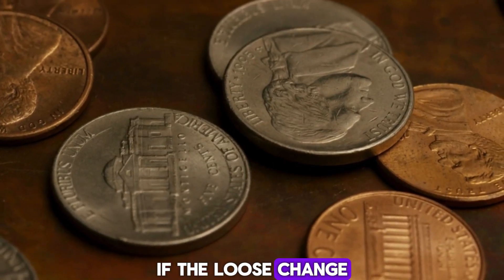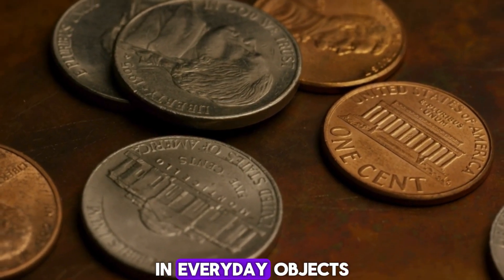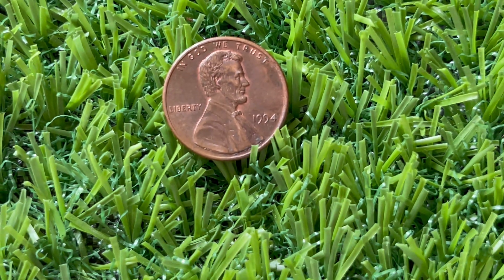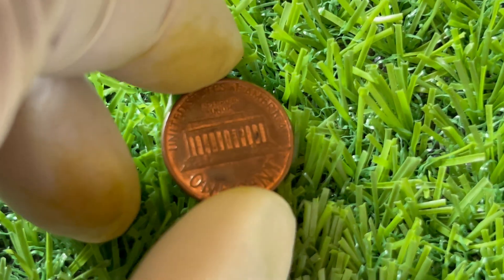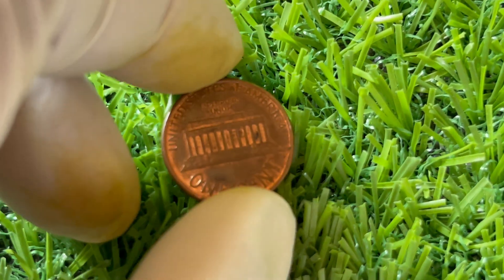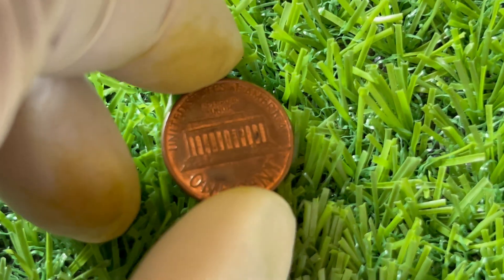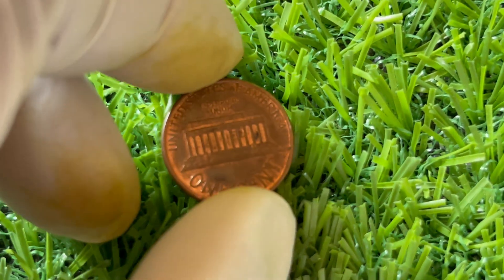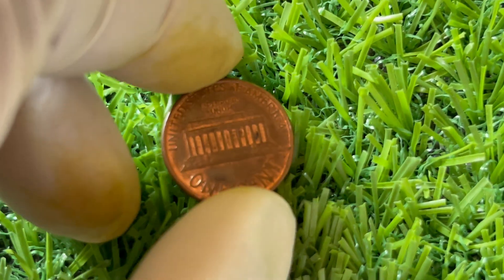THE MILLION DOLLAR 1994 LINCOLN PENNY WITHOUT MINT MARK WORTH MONEY!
Discover the fascinating story behind the ultra-rare 1994 Lincoln penny without a mint mark, valued at a staggering million dollars! Learn why this coin is so unique, how it was discovered, and what makes it worth a fortune. Don't miss this incredible numismatic journey!